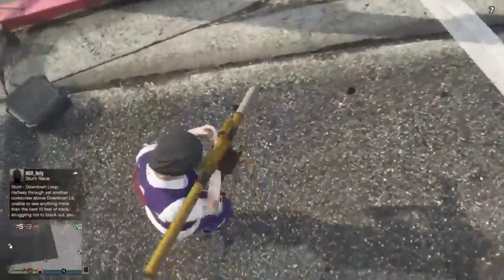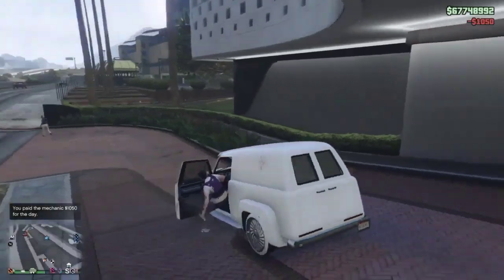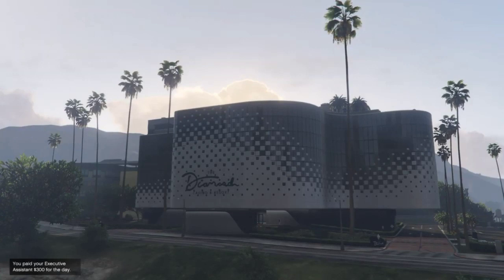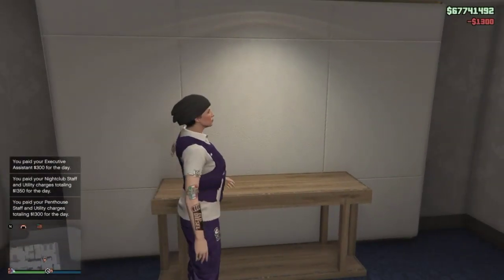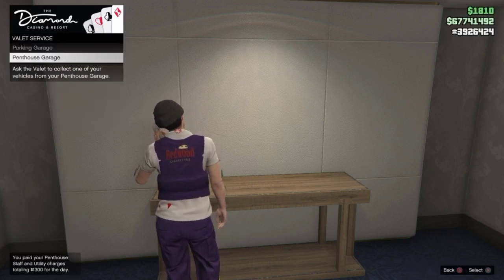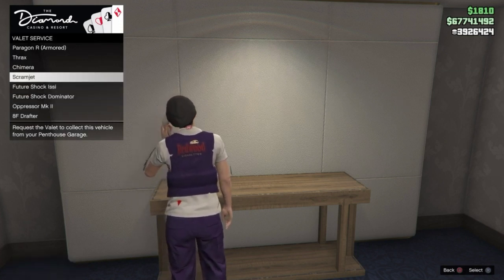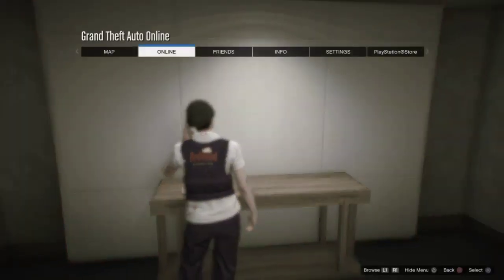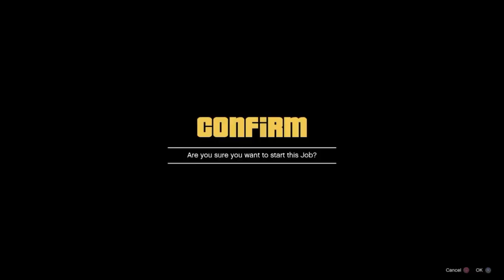SOLO GODMODE WORKAROUND FASTER! AFTER TODAYS HOTFIX/GTA 5 SOLO GODMODE GLITCH HIT IT FIRST TRY NOW!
video helper
dope killer
Founders

Kimh4ck
CELESTIALGAMINGHDYT

I SHOW THE LATEST AND GREATEST RED DEAD REDEMPTION,GTA 5 MONEY GLITCH,GTA 5 CAR DUPLICATION GLITCH VIDEOS EVER,AND ALSO HAVE ALOT OF OTHER GLITCHES UPLOADED DAILY INCLUDING GTA 5 GODMODE,GTA 5 INVISIBLE OFF THE RADAR AND MORE.